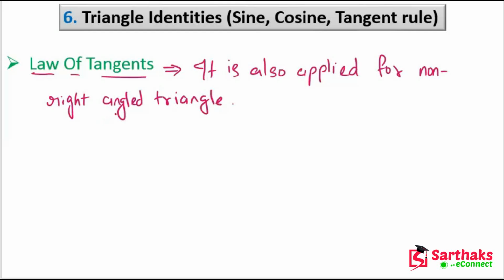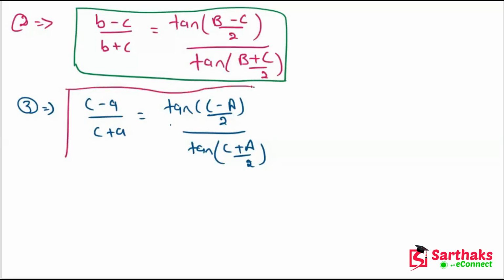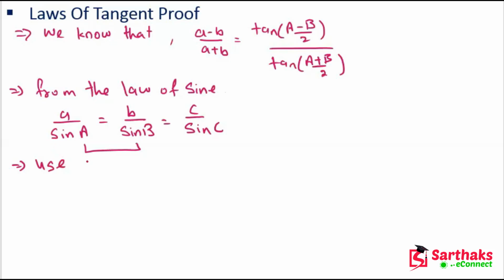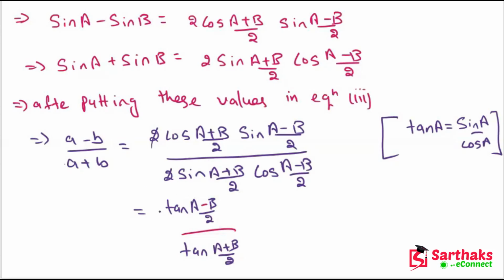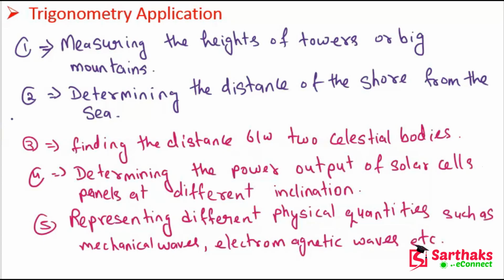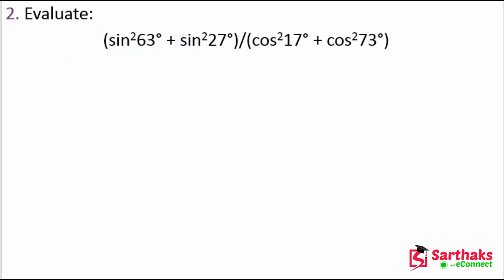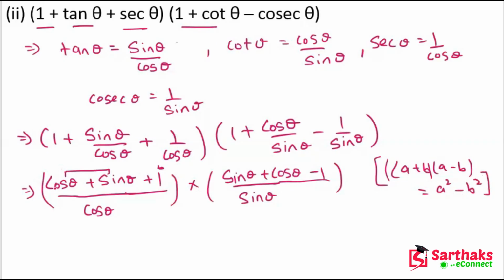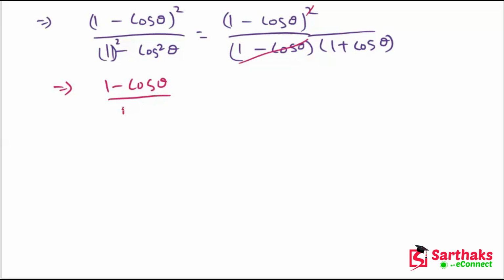Introduction to Trigonometry L7 | NCERT Class 10 Maths